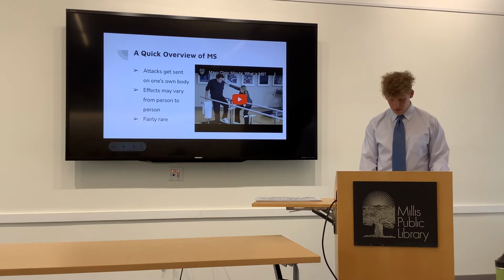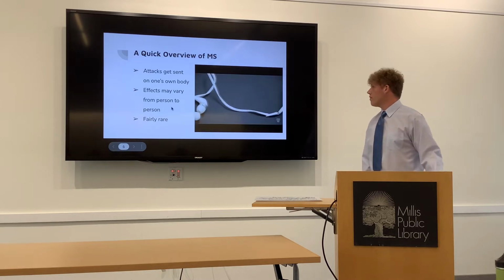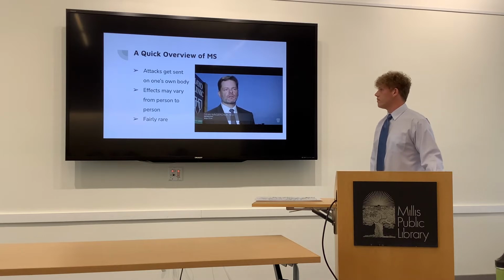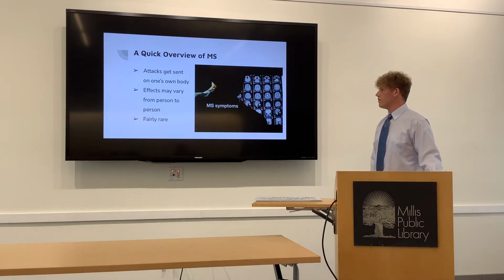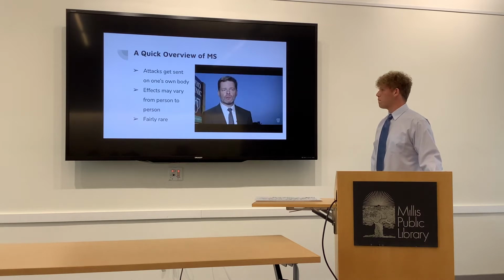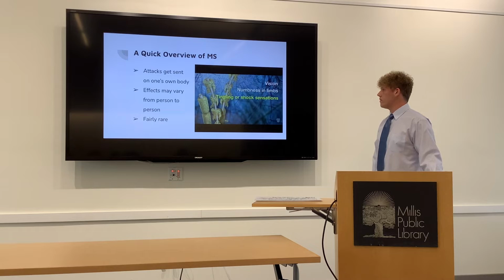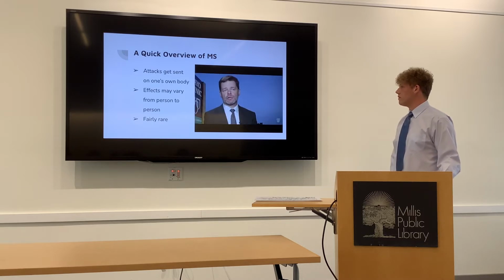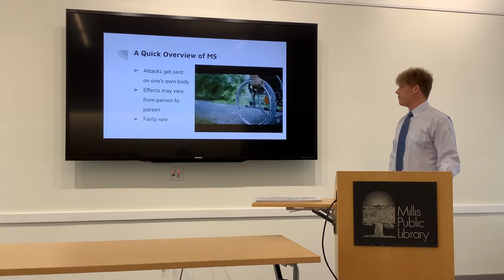Matt Fiala 2022 Senior Project